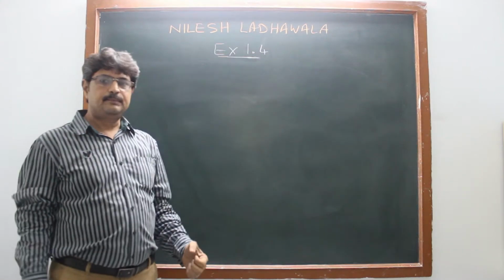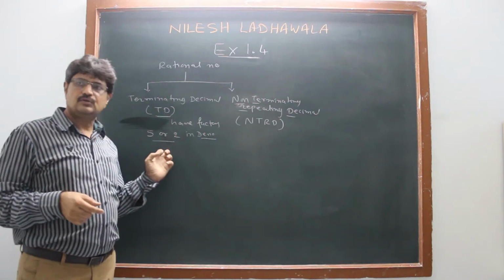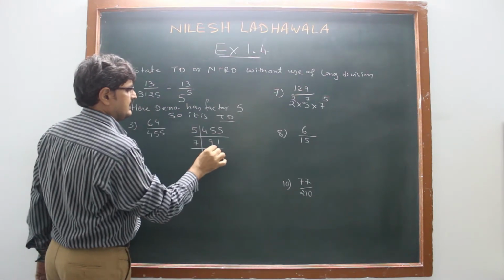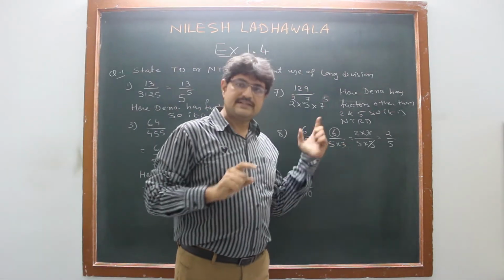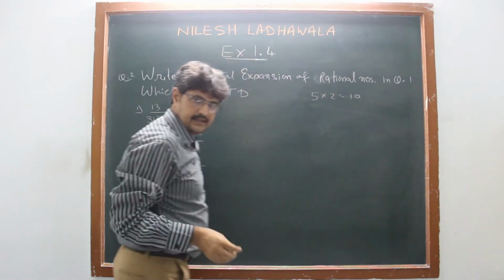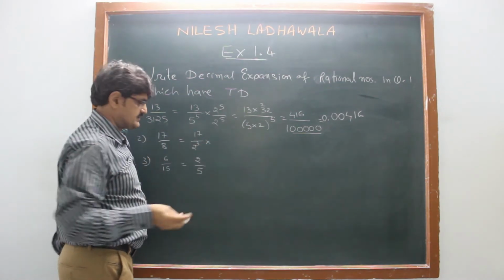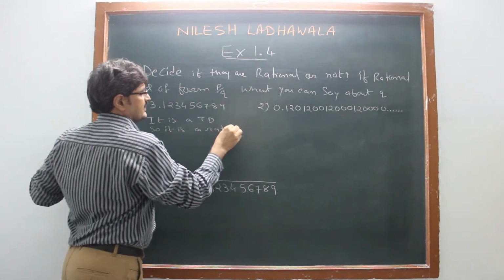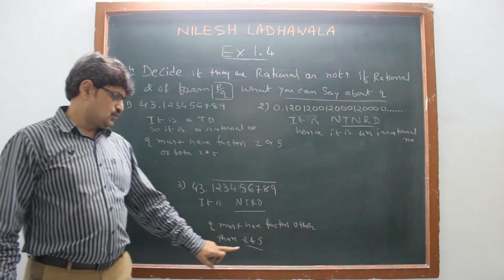TERMINATING DECIMAL | NON-TERMINATING REPEATING DECIMAL | REAL NUMBERS | STD. 10 MATHS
In this video, there is information about the process of converting rational numbers into terminating and non terminating repeating decimals.

Timestamps:

00:00 Intro
00:38 Concept
02:36 Ex1.4-1
07:15 Ex1.4-2
10:58 Ex1.4-3
13:37 Outro